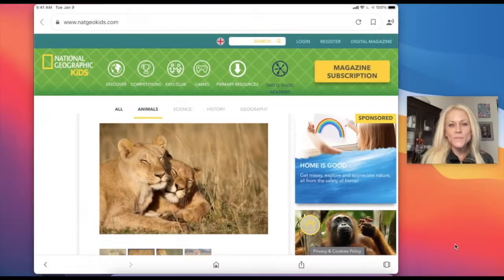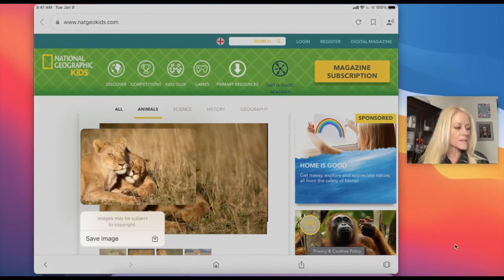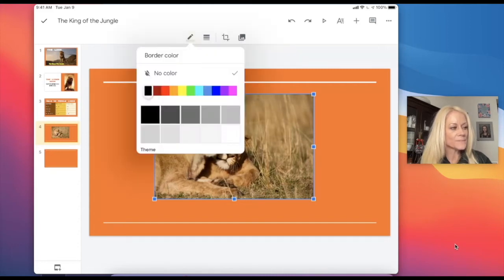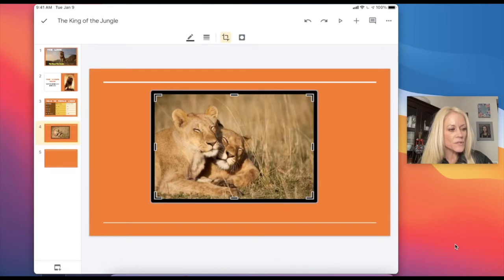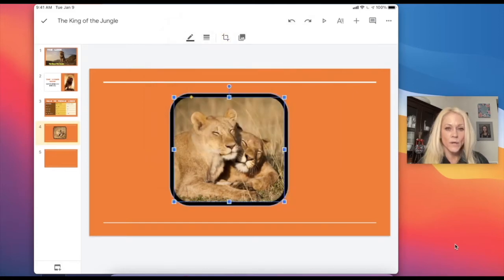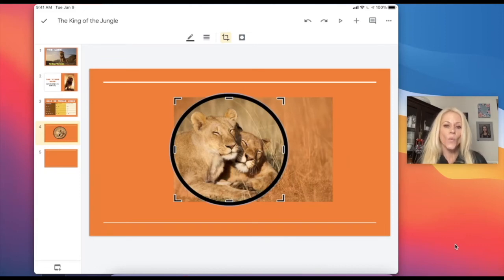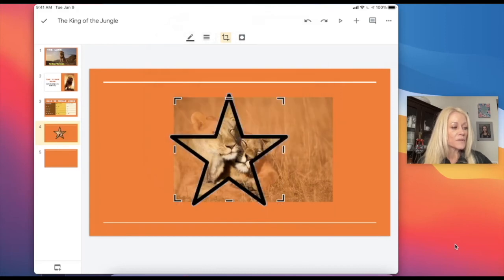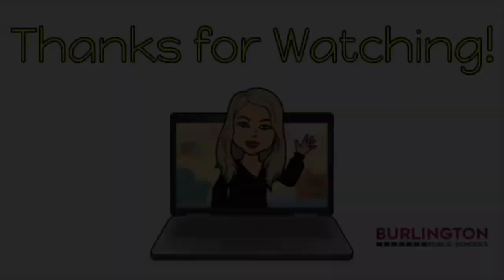Google Slides Lesson 8- Cropping and Masking Images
In this lesson users will learn how to crop and mask images to bring additional visual appeal and creativity to their Google Slide presentations.